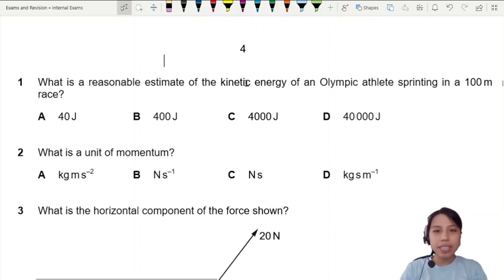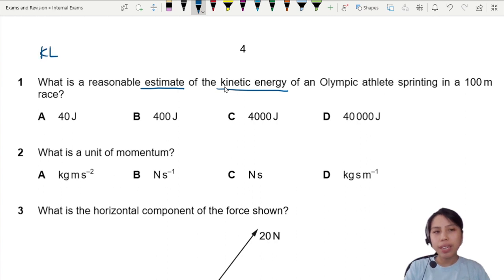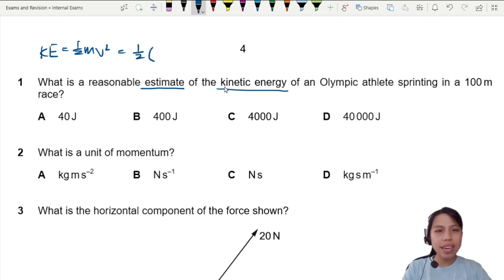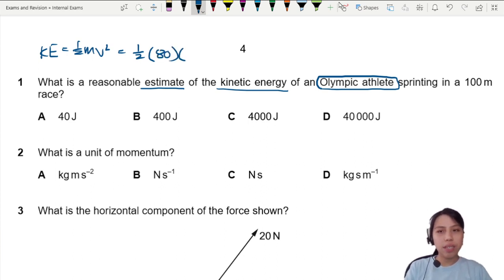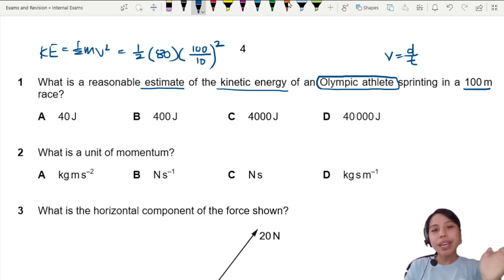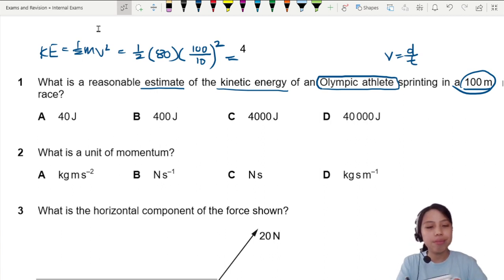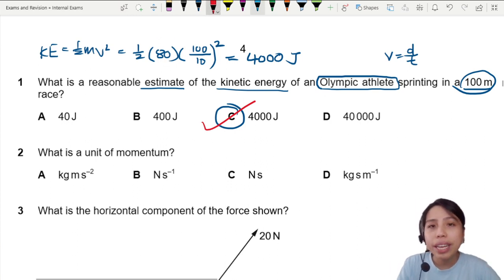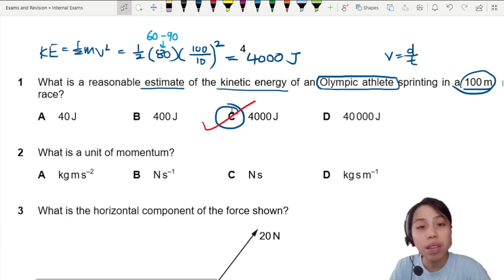MJ21 P13 Q1 Estimate of Olympic Athlete KE | May/June 2021 | Cambridge A Level 9702 Physics